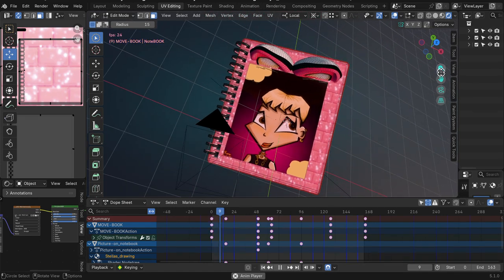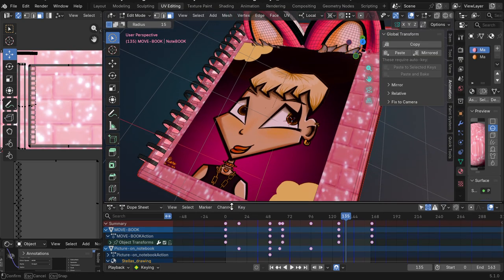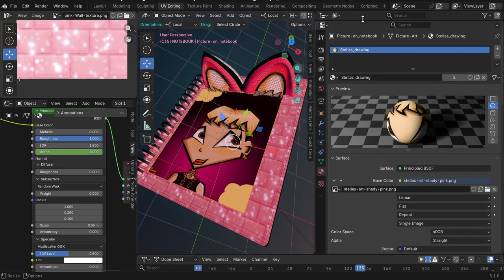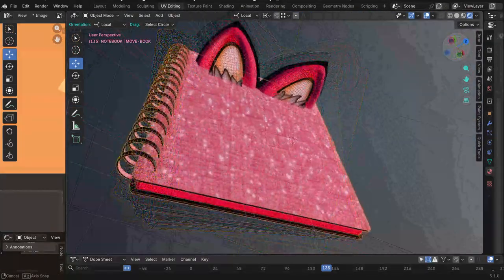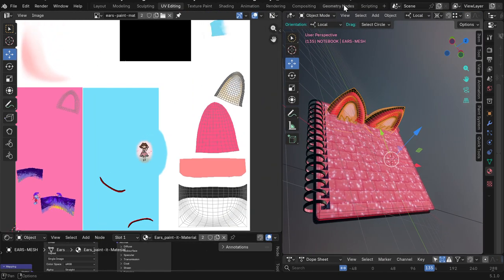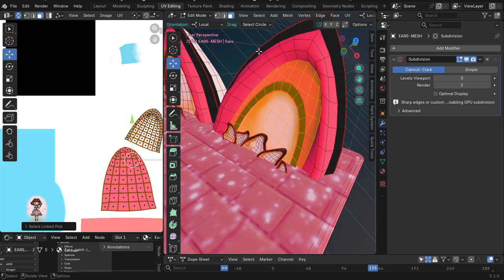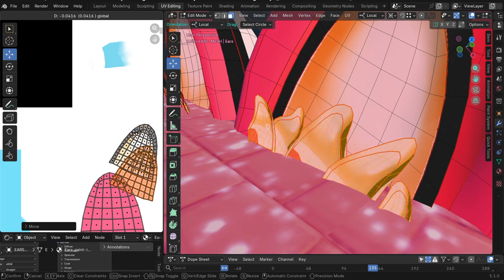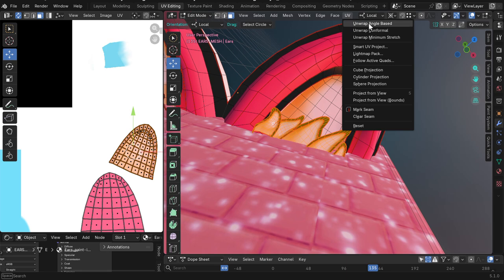BlenderMania3D.com NoteBook Class overview